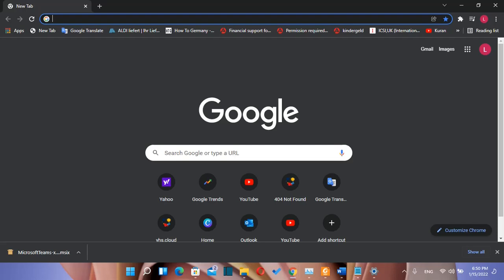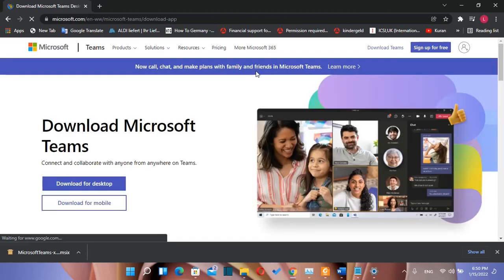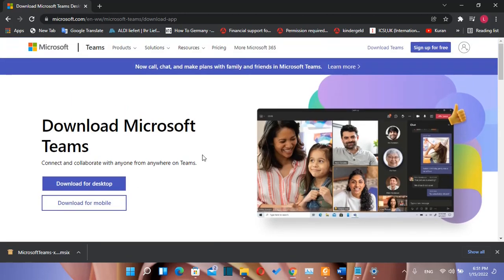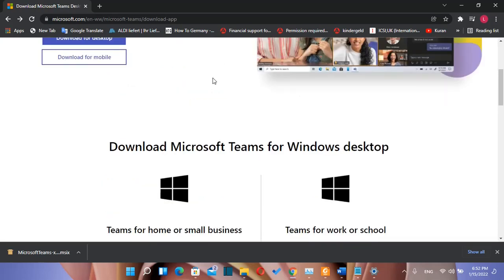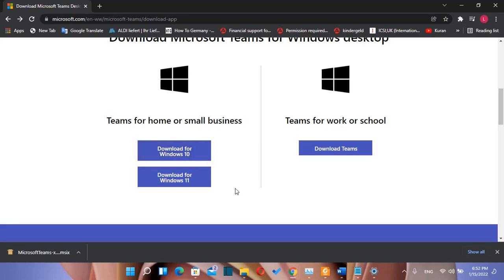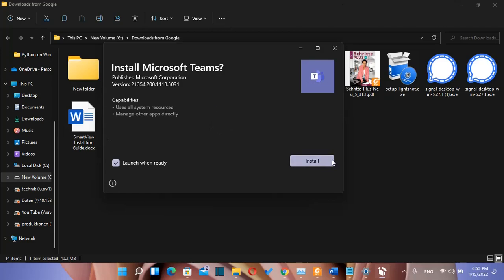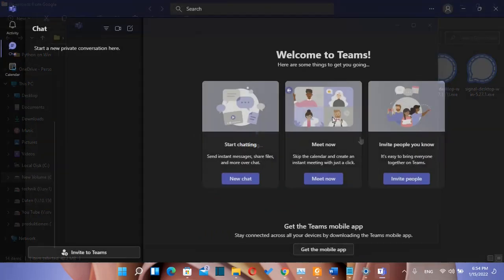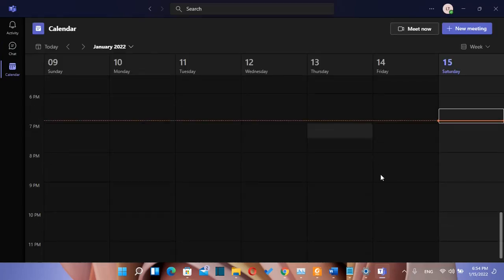Install Microsoft Teams on Windows 11/10 | Latest Version of Teams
Hello everyone,
In this video at Learn TECH I will show to you guys how to install Microsoft Teams on windows 11 or windows 10. We will install the latest version of 2022 and I will show to you three methods how to use Microsoft Teams on 2022.
Install Microsoft Teams on Windows 11/10 | Latest Version of Teams for 2022
microsoft teams app how to use,
microsoft teams tutorial,
install Microsoft Teams on windows 10,
microsoft teams new features 2022,